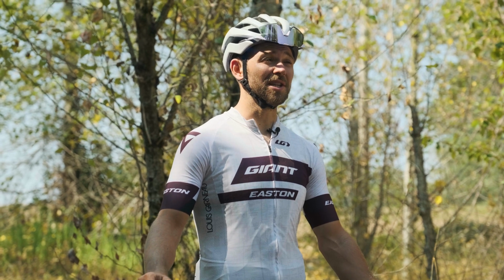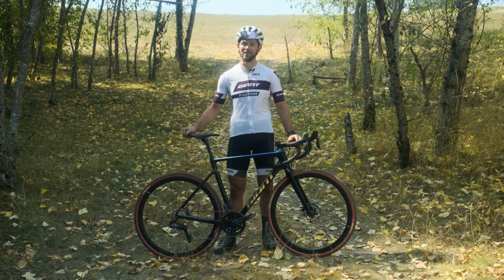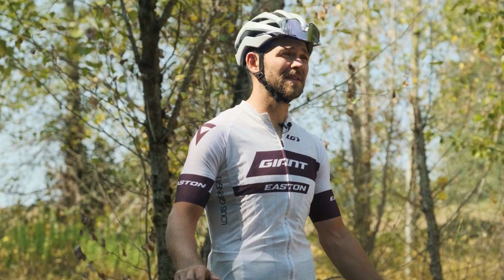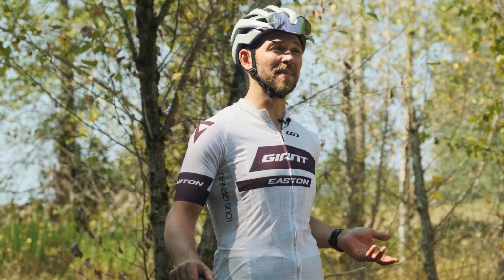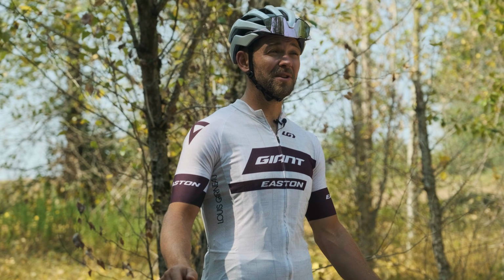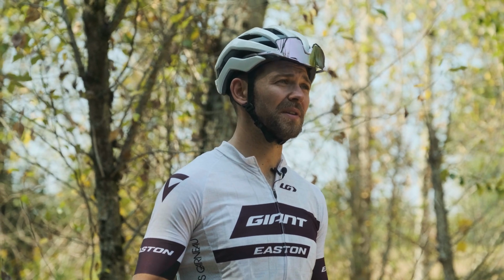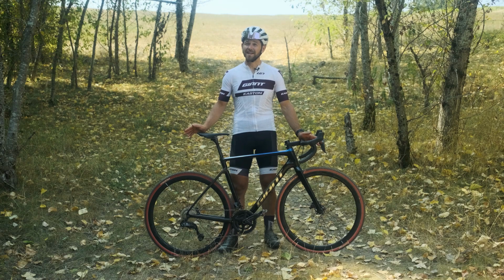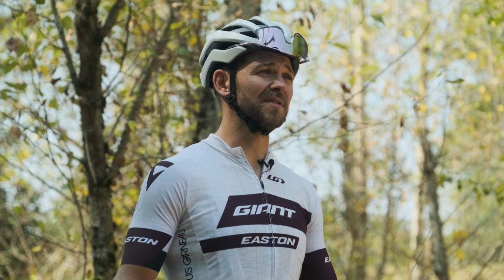How to Start Your Cyclocross Race like a Pro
Struggle with inconsistent starts in CX and MTB? I know I did! The tips in this video aren’t necessarily going to make you win the start every time, but they are going to help you start consistently every time.

A big shoutout to Robert Axle Project for supporting this season of Training Tips!

 @RideGiantBicycles     - Speedy TCX!
 @EastonCyclingFilm    - Bars, cranks, wheels and more!
 @louisgarneau    - That sweet Nationals Champs kit
 @RobertAxleProject    - Axles
 @ChallengeTiresOfficial     - All tires!
 @CeramicSpeed     - OSPW and Bearings
@look_cycle    - X-Trac Pedals